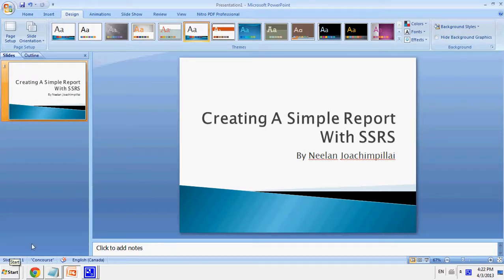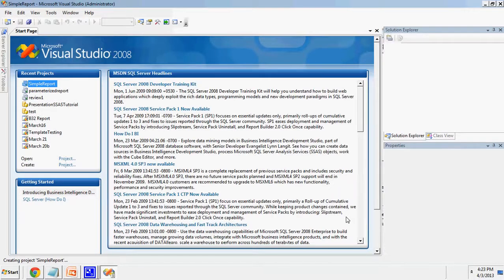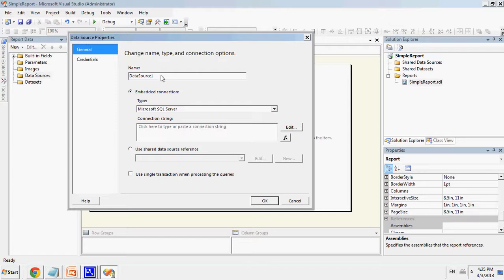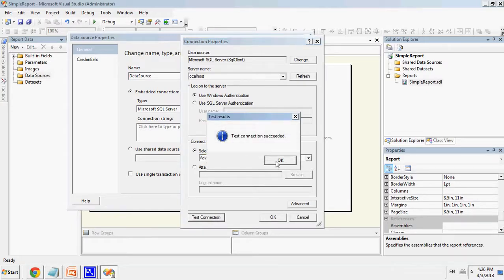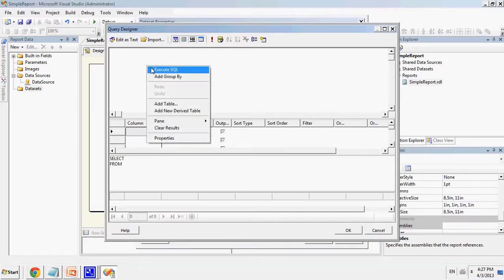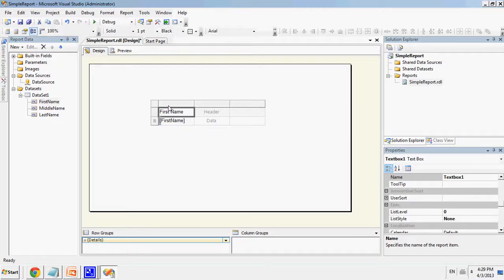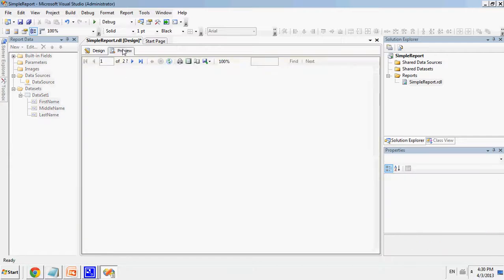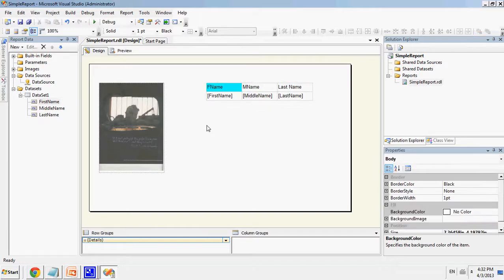Tutorial (SSRS): Creating Reports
Creating Reports in SSRS